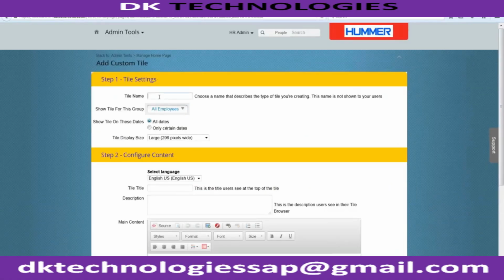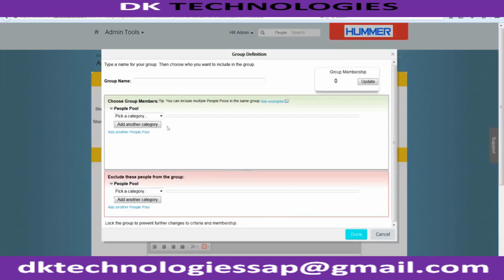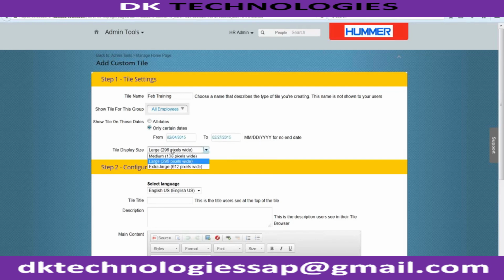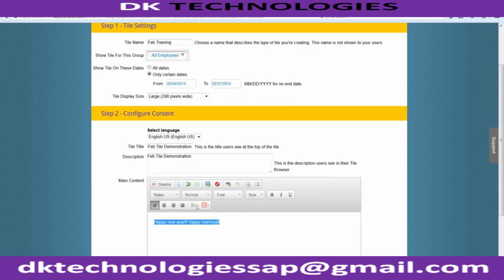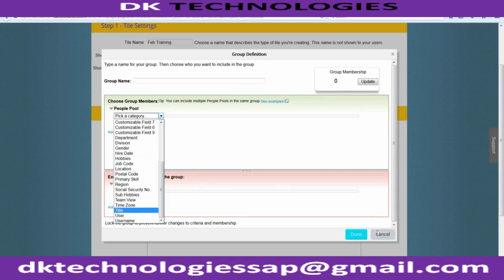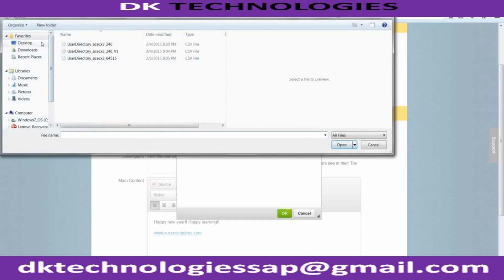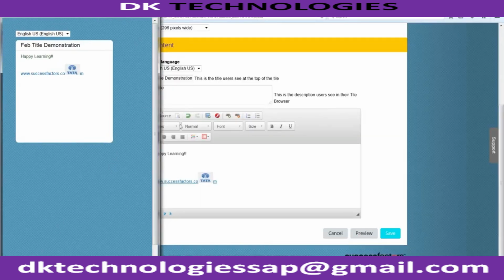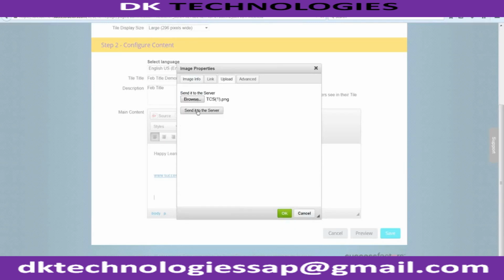8 How to Create Administrator in Success Factor | Administration | DK TECHNOLOGIES